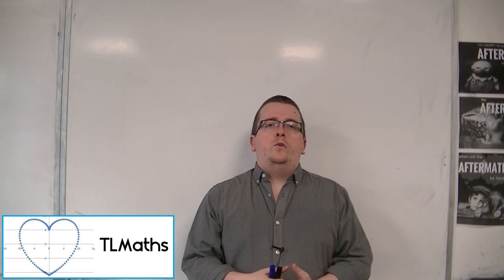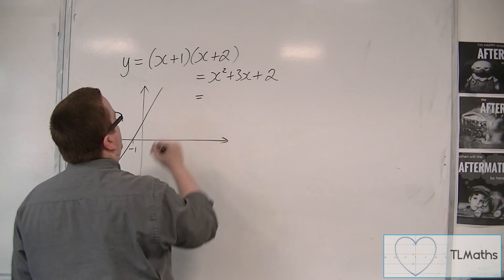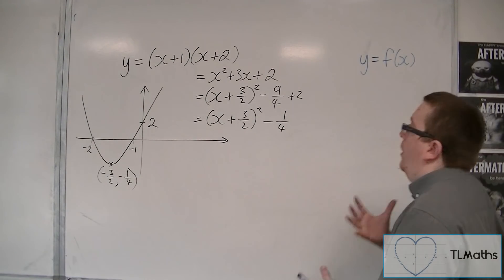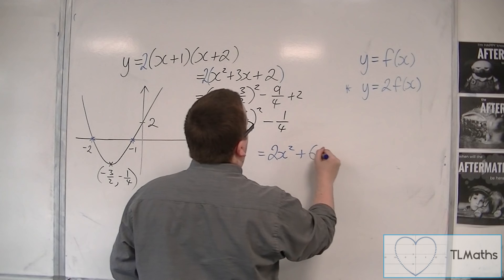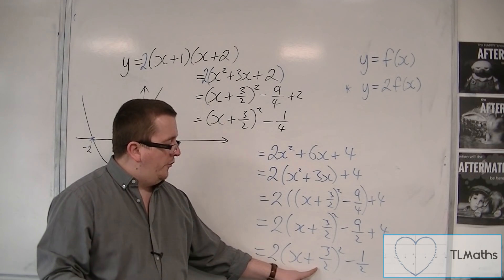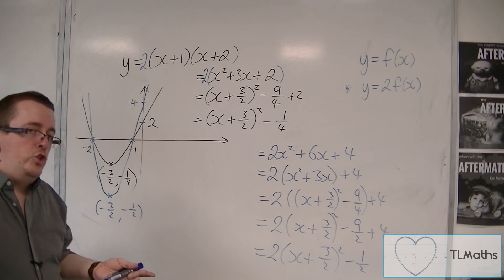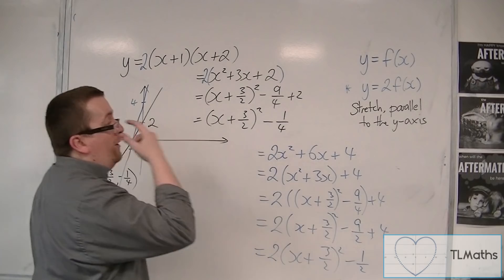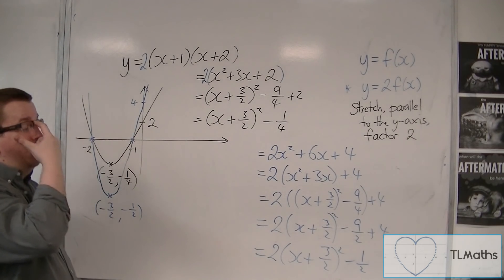OCR MEI Core 2 6.03 Introducing a Stretch Parallel to the y-axis